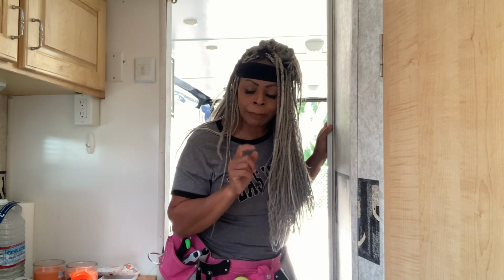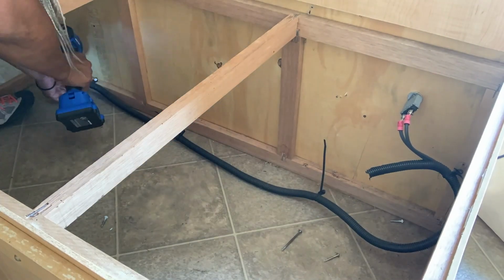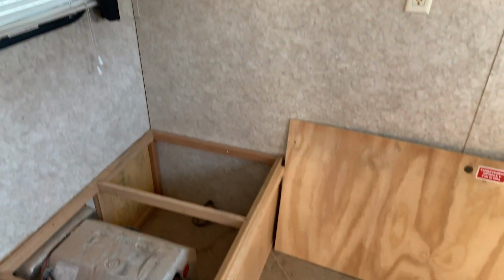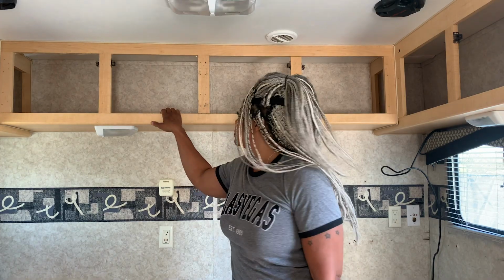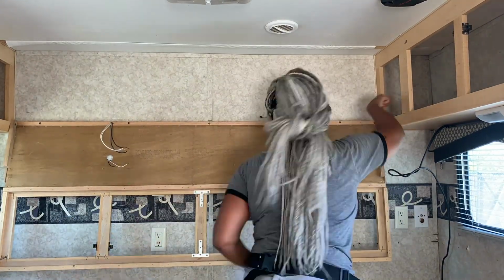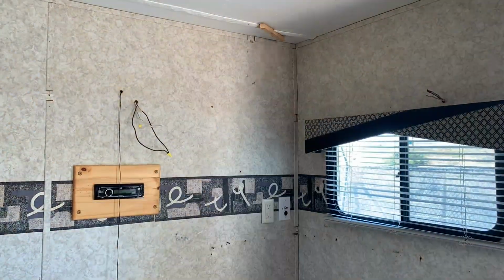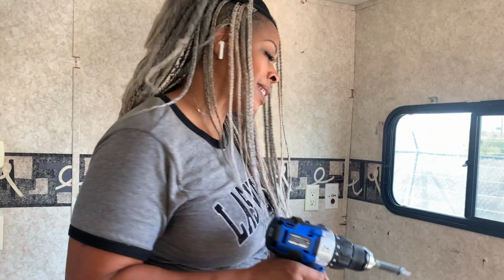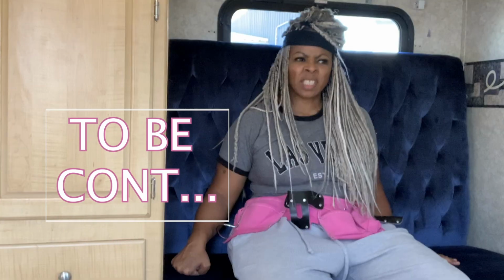FEMALE RV NEWBIE CAMPER CONVERSION/ RV RENOVATION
Hello Fam I am taking these lemons and making lemonade.
2020 has been a year that's tested my strengths and my needs. I have always been in love with the idea of going tiny and living my life on wheels so I can go where Ever when Ever!
I am a newbie to the RV life vanlife way of living but that has never stopped me before. Hailing from Brooklyn New York, camping hasn't always been the first thing on my TODO list but Nature always has. As a curious person to begin with I though I would dial back all my stuff to what I really needed and start on this new journey. I will continue to do my photography in hopes that clients will eventually return. But I built this page to keep a legacy for my grandson and a way to keep my mom in the loop :)
OK LOve YOu BYeeEE :p